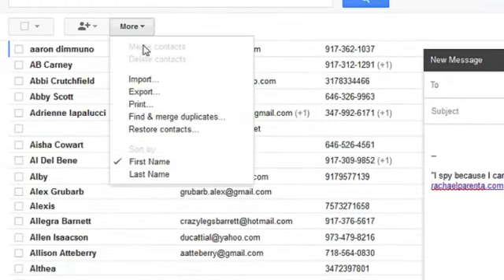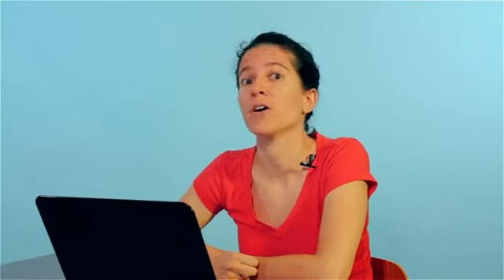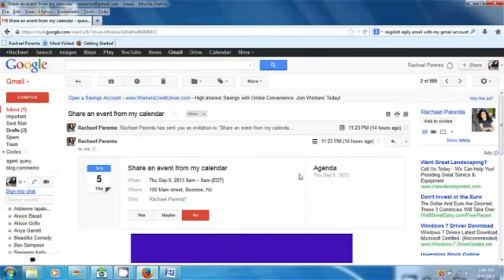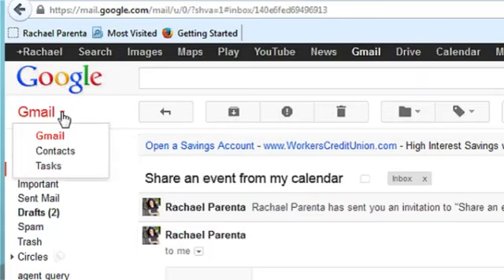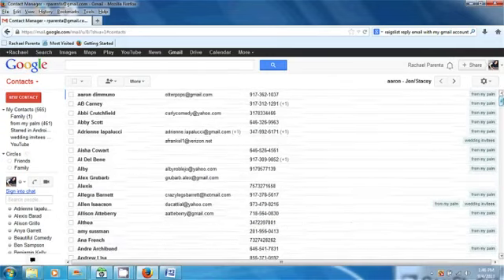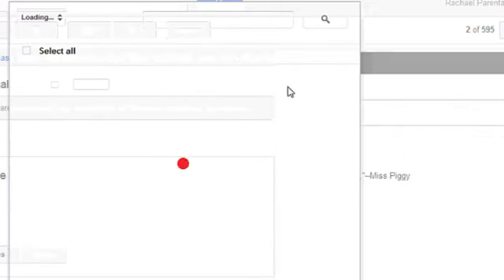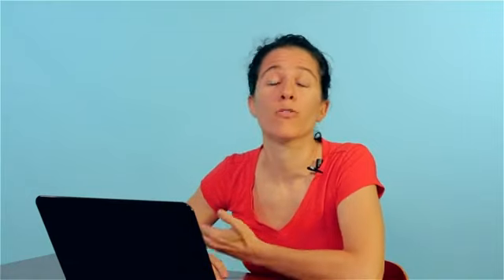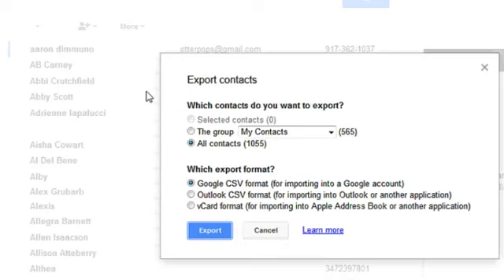How to Get to Your Contacts When You Use Gmail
How to Get to Your Contacts When You Use Gmail. Part of the series: Computer Topics. Getting to your contacts when you use Gmail is something that you can do in a variety of ways, including with the shortcut on the main screen. Get to your contacts when you use Gmail with help from an administrative specialist, as well as a computer expert and hardware specialist, in this free video clip.